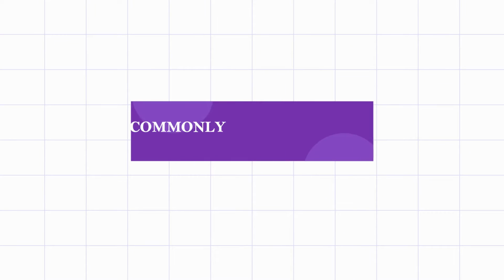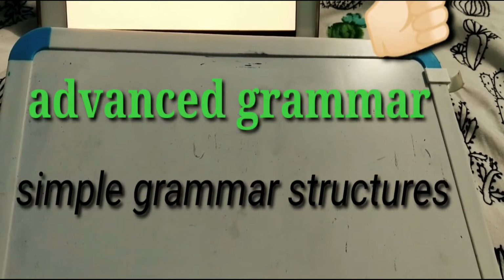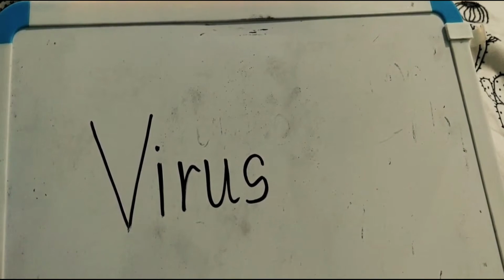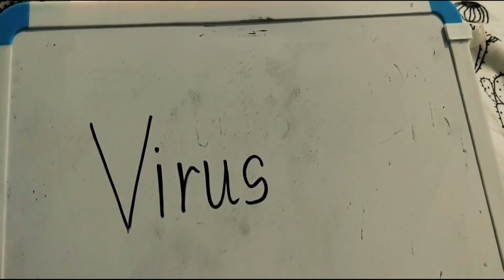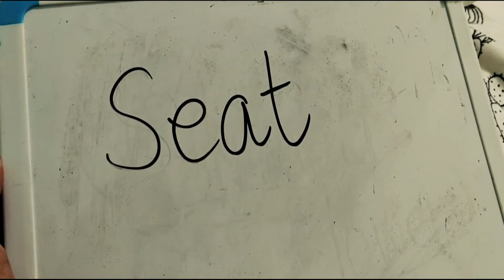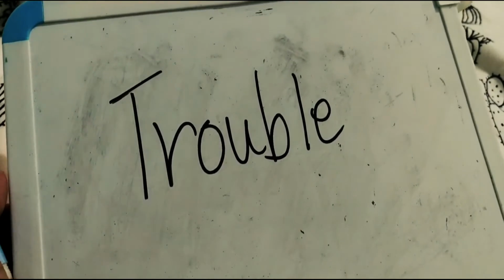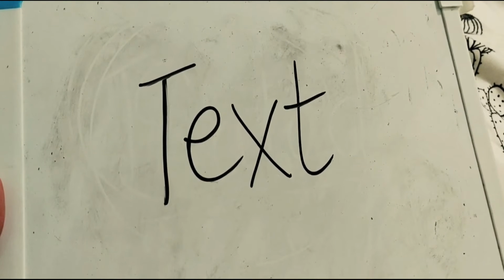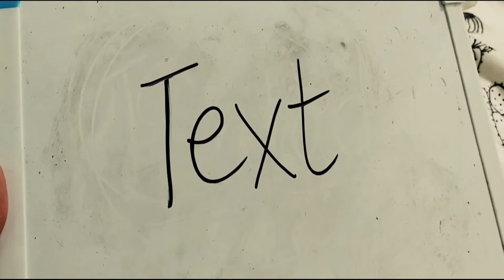COMMONLY MISPRONOUNCED ENGLISH WORDS BY JAPANESE LEARNERS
English is not an easy language to master. But with more practice, you can surely achieve your goal in speaking English fluently and accurately.
Why should we study English pronunciation?
Watch this video to learn some of the commonly mispronounced English Words By Japanese learners

I am giving you a fee-free transfer of up to 500 GBP
You can always transfer more, but we’ll waive the fee on the first 500 GBP.